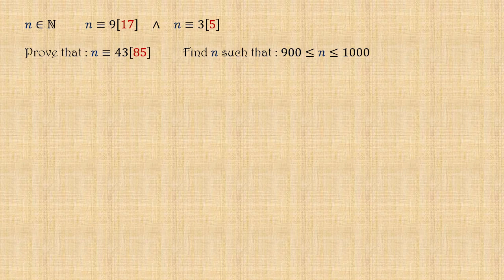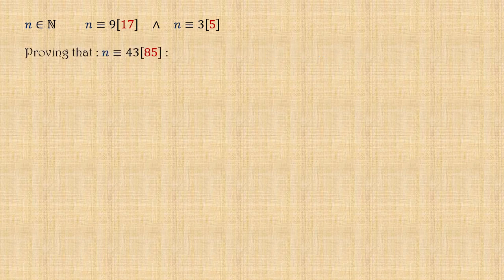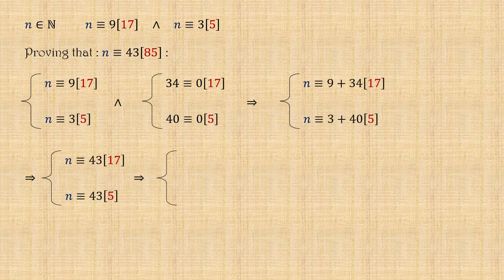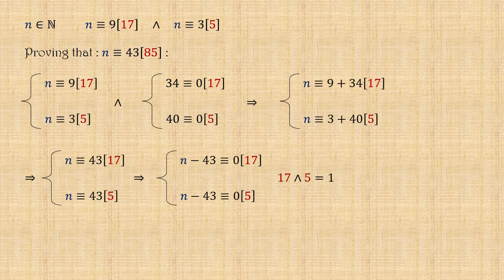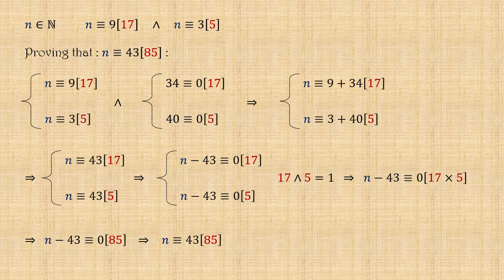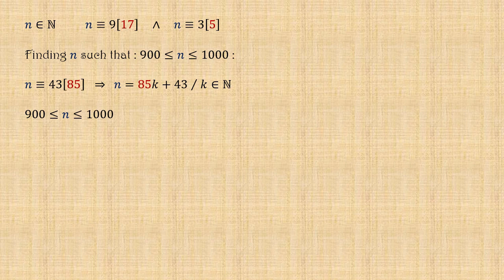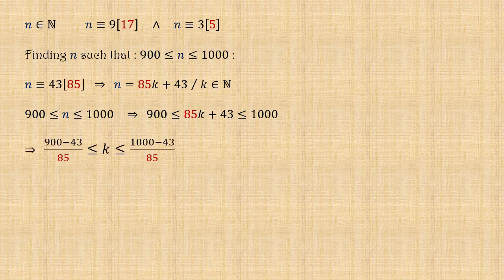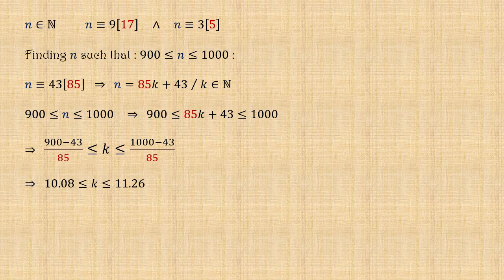Can You Crack This Modular Arithmetic Puzzle?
In this video, we solve a modular arithmetic problem to find the natural number n between 900 and 1000 such that : n≡9(mod17) and n≡3(mod5)

Since 17 and 5 are coprime, we combine the congruences and show that : n≡43(mod85).

This means n=85k+43 for some integer k. Considering the range 900≤n≤1000, we find k=11.

Thus, the solution is : n=978.

This step-by-step explanation demonstrates the use of the Chinese Remainder Theorem and logical reasoning in modular arithmetic.